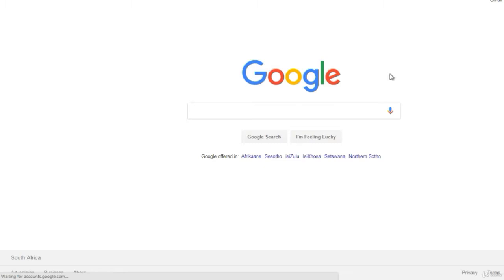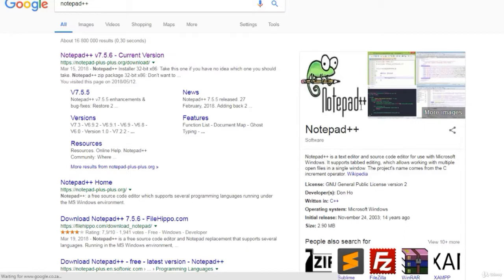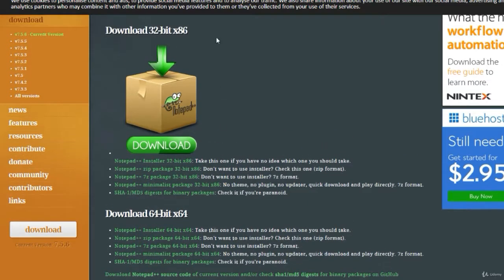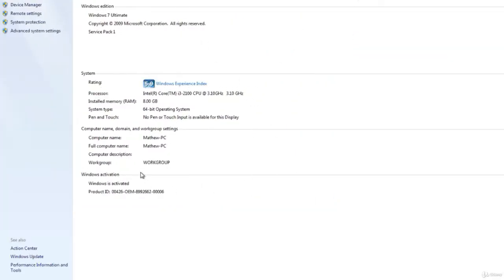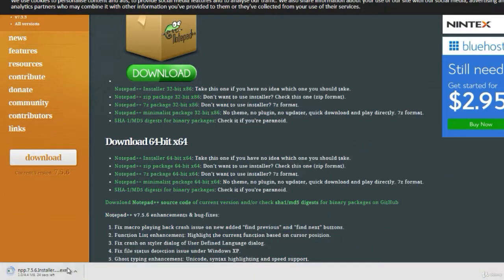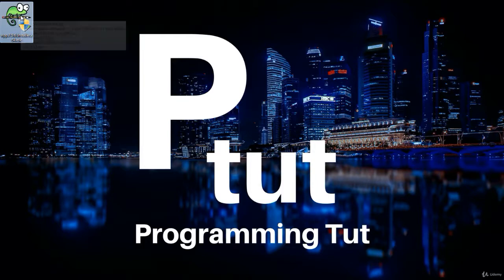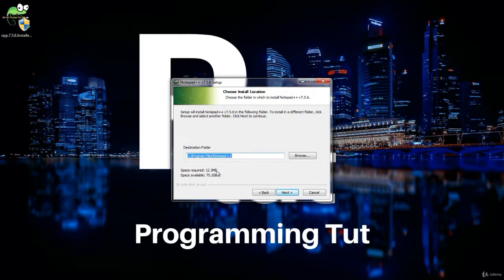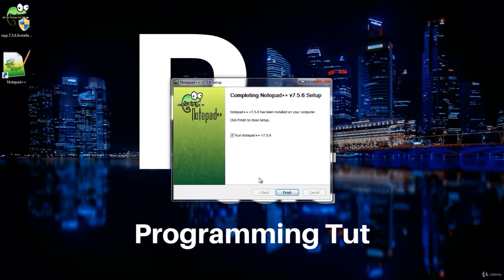Basic JavaScript for Beginners : Software Download and Installation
Basic JavaScript for Beginners
Build a foundation of JavaScript and become a programmer!